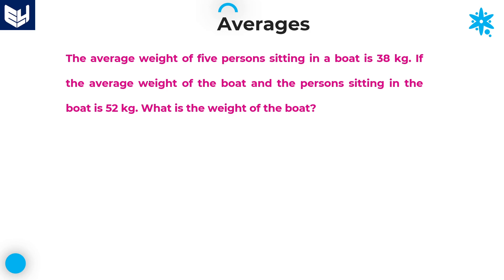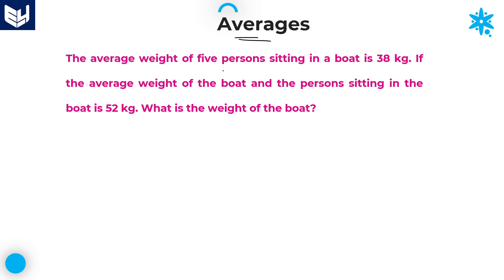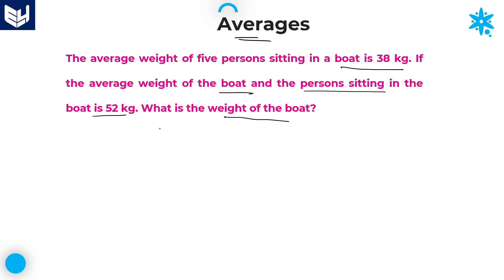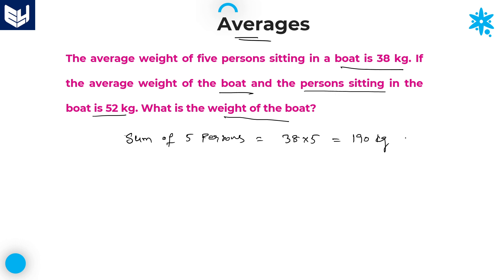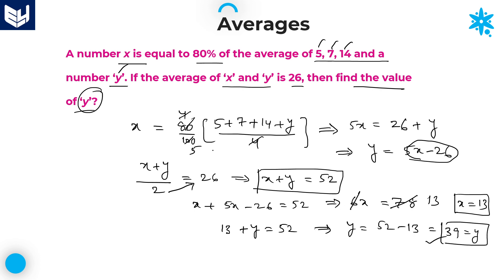Averages aptitude | Weights | Part- 10 | Bharath Kumar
Aptitude - Averages
Solving examples on Weights